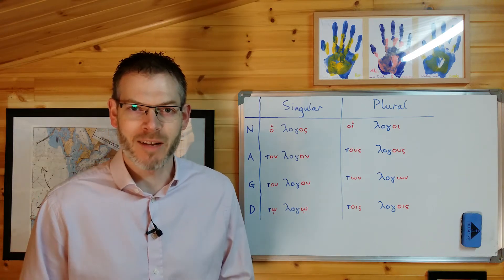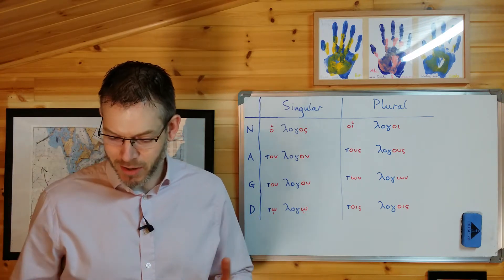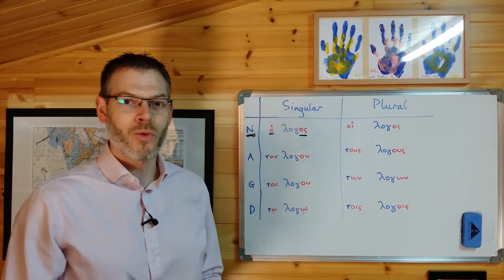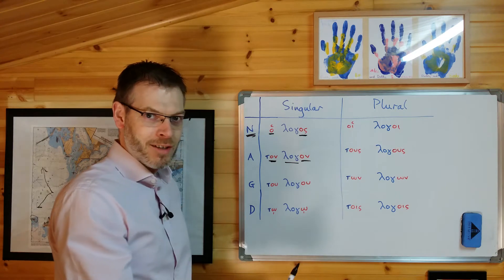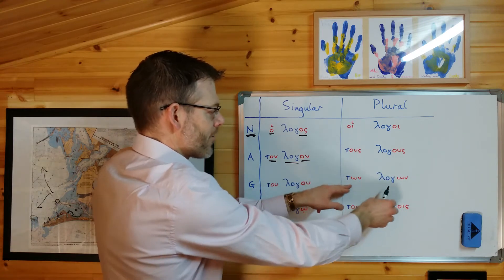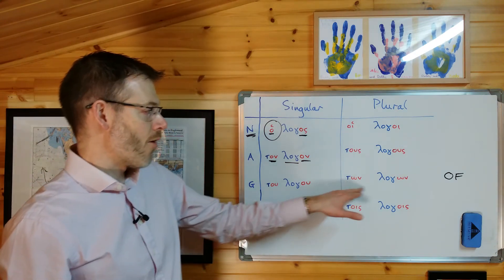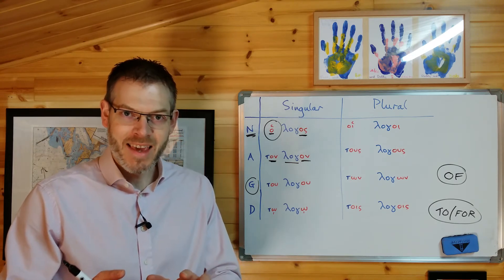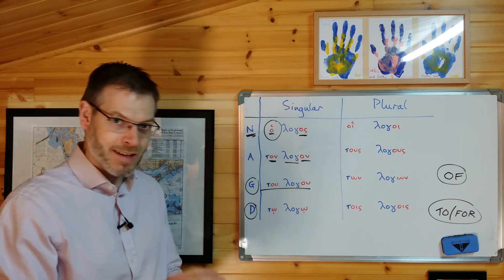Duff, NT Greek, 3.1 Introduction to genitive and dative cases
This video introduces the forms of the genitive and dative cases for the masculine nouns discussed in section 3.1.

Leave any questions or comments below, and I'll try to address them in future videos. Thanks!